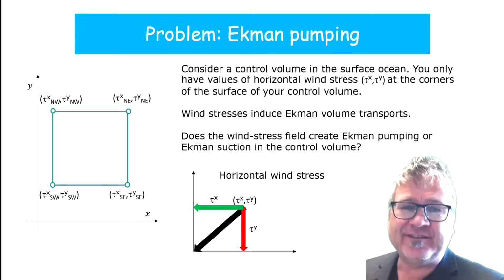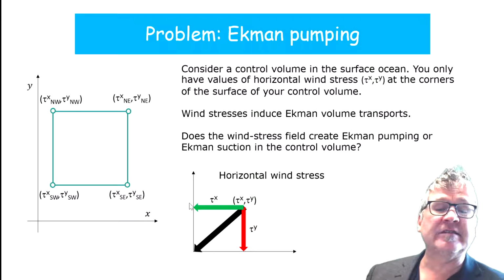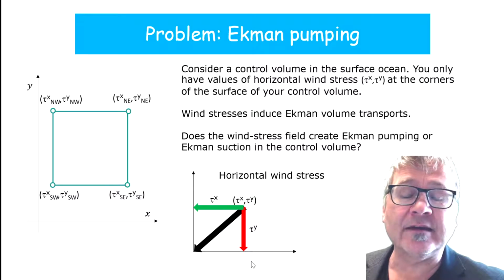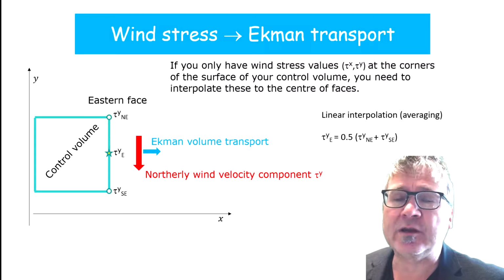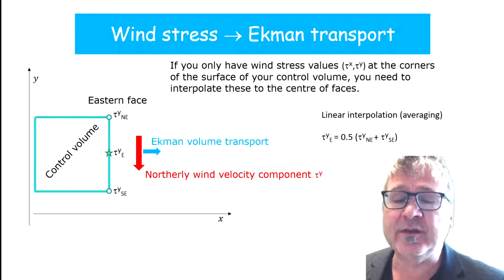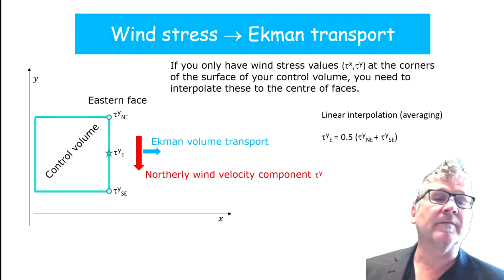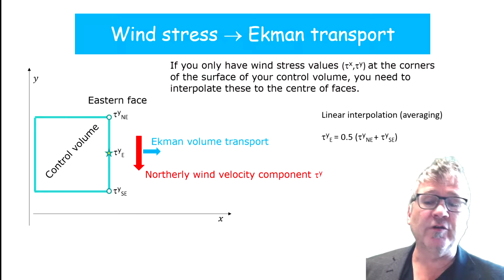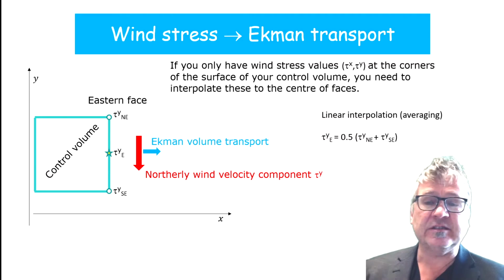Tutorial 3 Slide 9